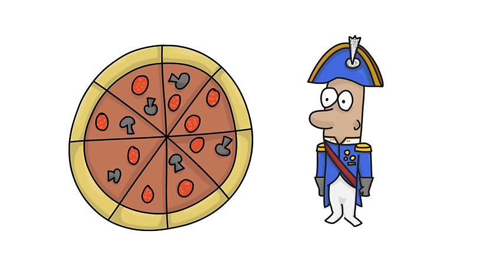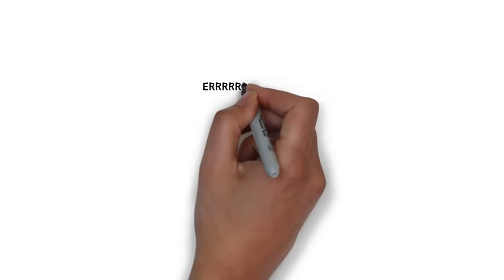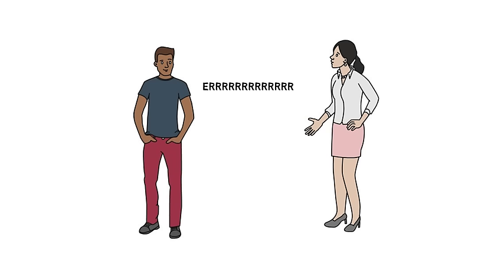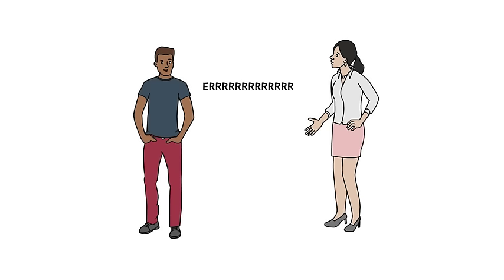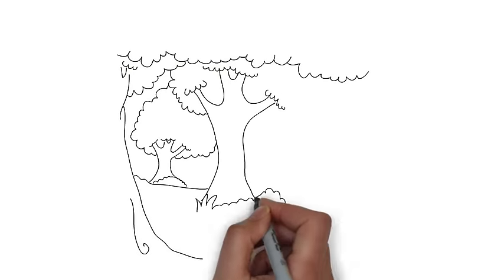Improve English Pronunciation - Italian/French No 1 Mistake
Italki is the best way to find teachers of English. Here's $5 to help kickstart your journey. Improve Your English Pronunciation video for Italian / French speakers.